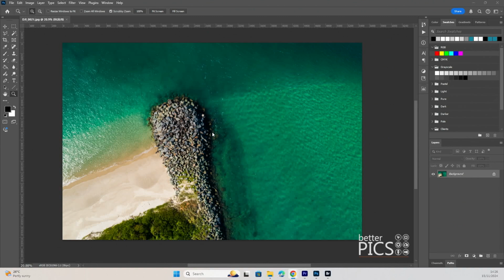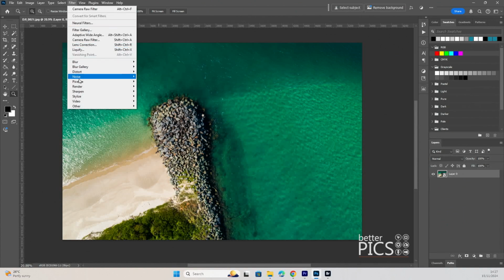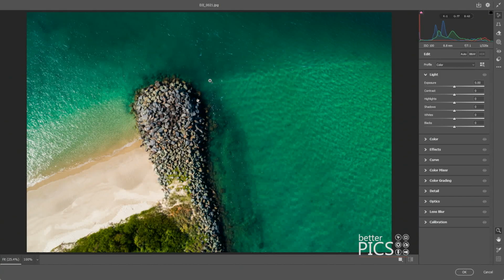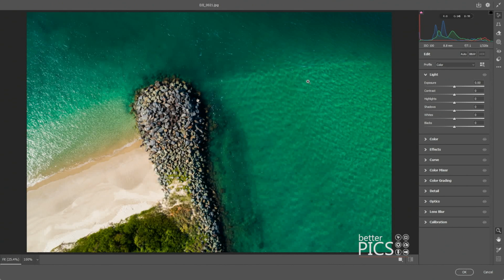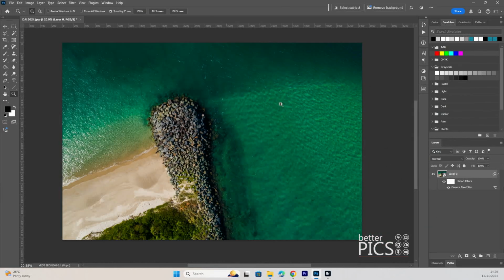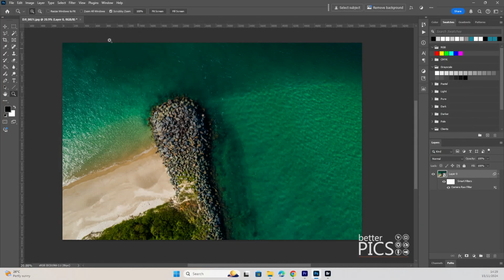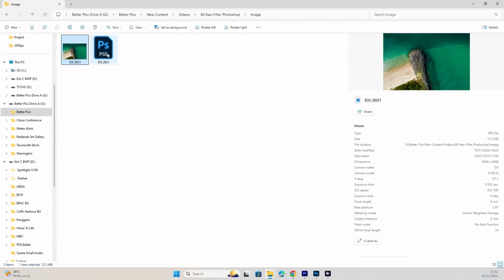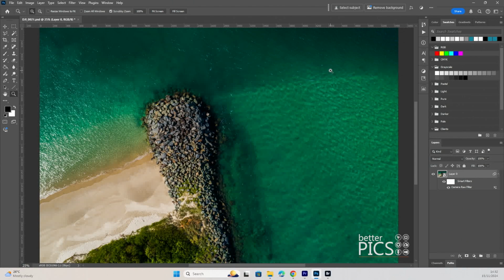Adobe Camera Raw Filter in Photoshop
The Camera Raw Filter in Adobe Photoshop allows you to edit with the flexibility of Adobe Camera Raw non destructively  on any file type giving you flexibility and time freedom with your edits to revisit at any stage.